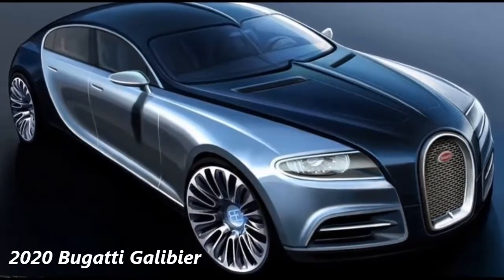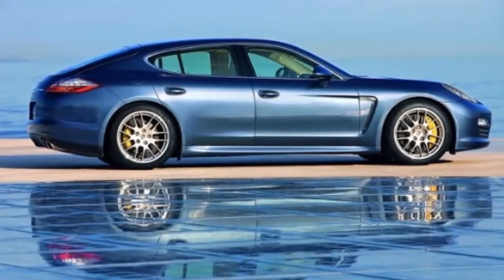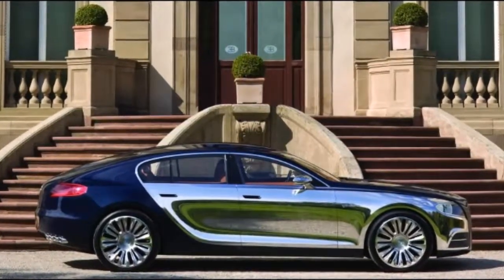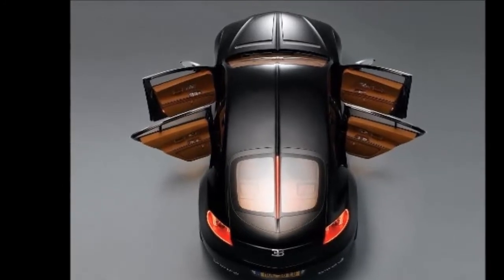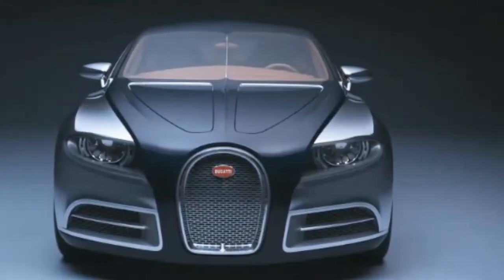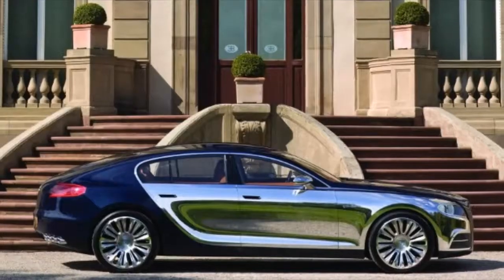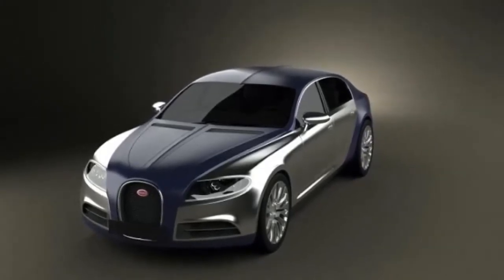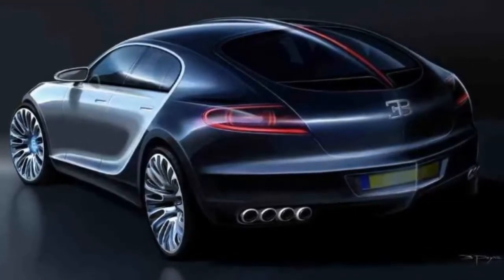2020 Bugatti Galibier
2020 Bugatti Galibier

so far has been concept details and speculation, but things are about to turn around for all the fans wishing the company would take the next   they need for a 16C Galibier sedan. Apparently, Wolfgang Duerheimer, the man who recently took over as head of Bugatti and Bentley

1.
2.
3.

2020 Bugatti Galibier